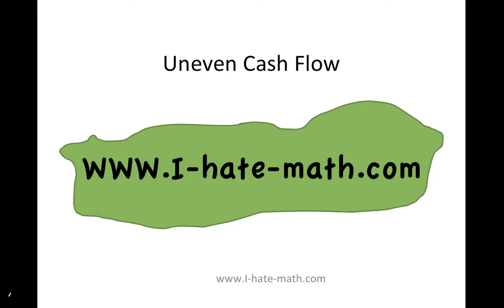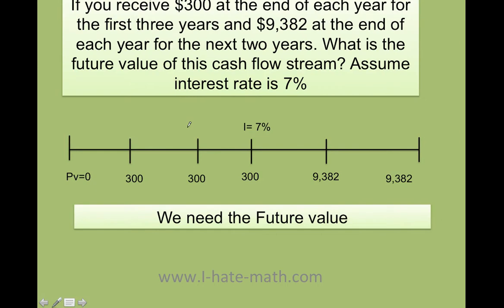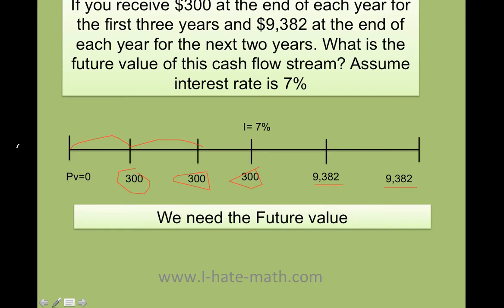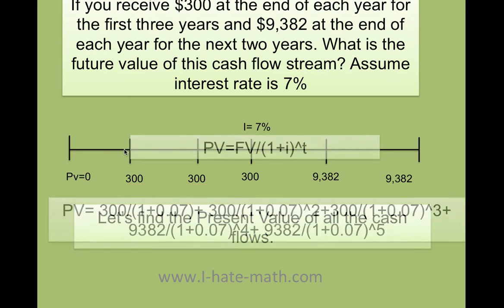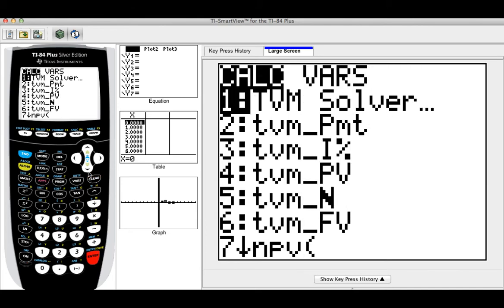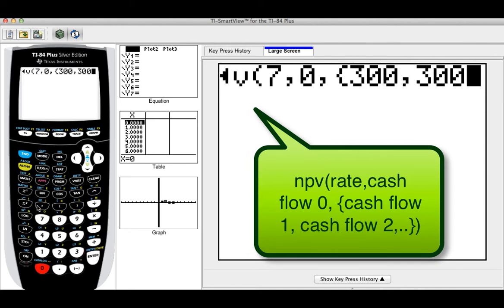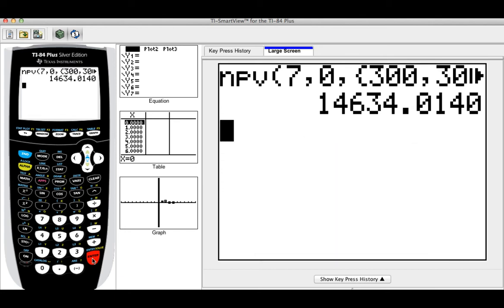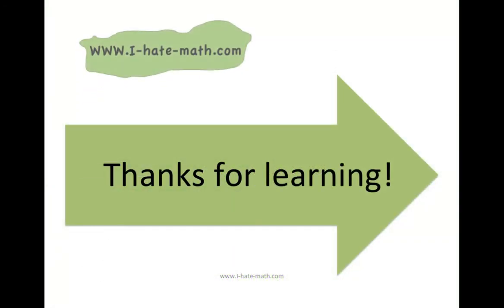How to find the future value of uneven cash flows by hand and TI83/84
If you receive $300 at the end of each year for the first three years and $9,382 at the end of each year for the next two years. What is the future value of this cash flow stream? Assume interest rate is 7%